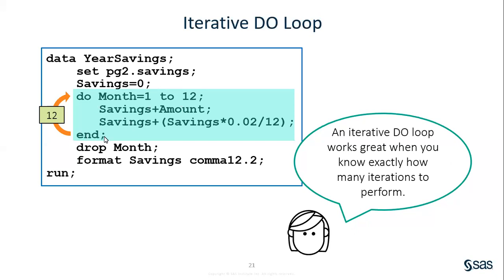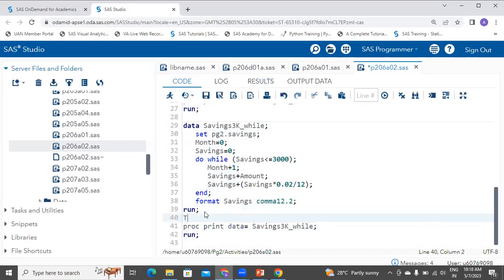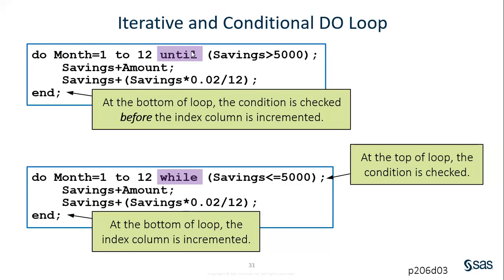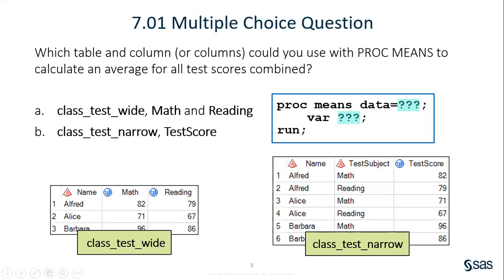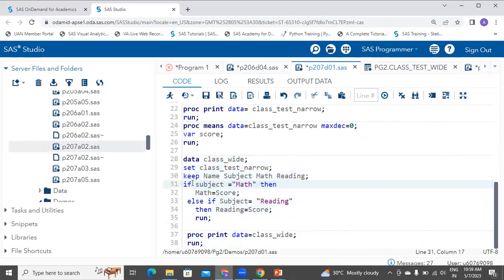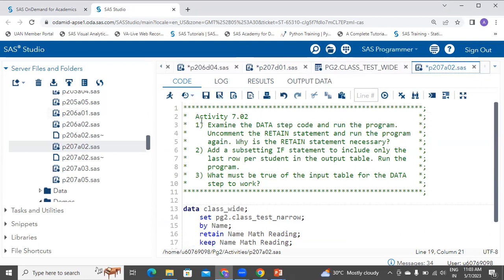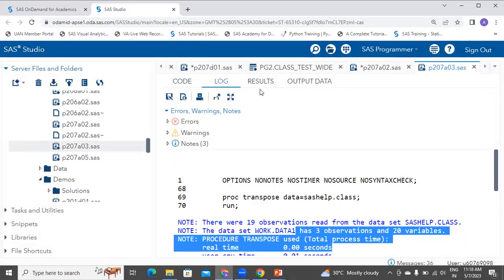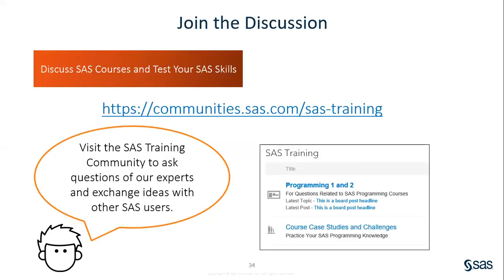WeekEnd-BASE SAS Batch-3-11Feb2023-Contional DoLoop & Restructuring Data